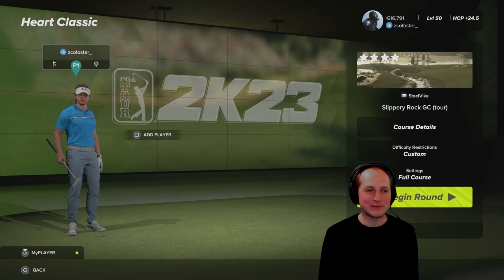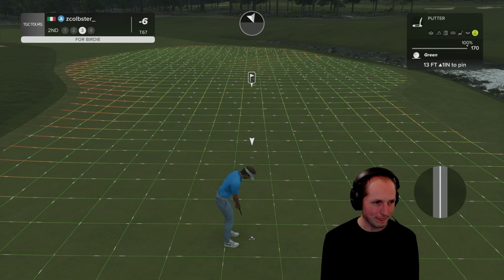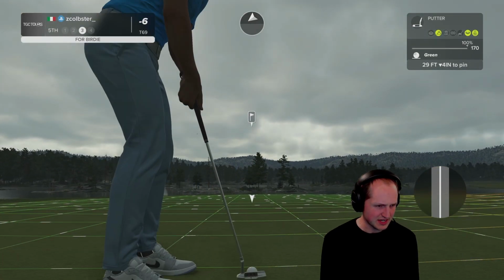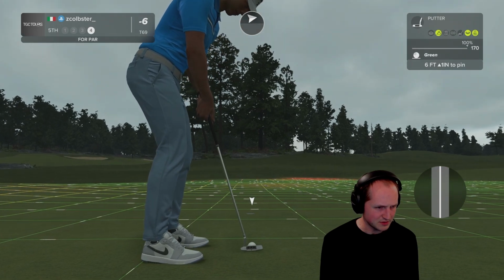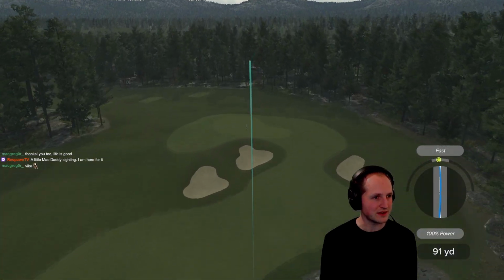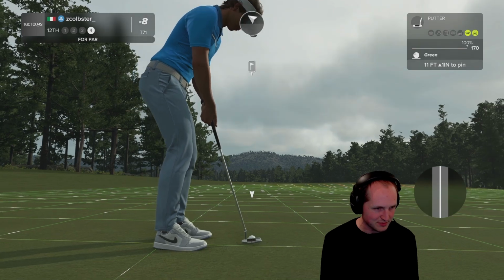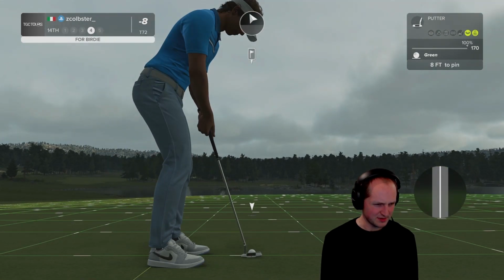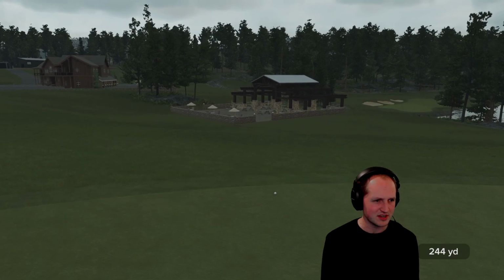On the Cusp | PGA Tour 2K23 Tournament | Week 14 Round 2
The difference between crazy low scores and just okay scores is razor thin. Video features gameplay of week 14, round 2 for our competition at Slippery Rock GC (tour). PGA Tour 2K23 gameplay recorded on PS5 and originally streamed on Twitch.